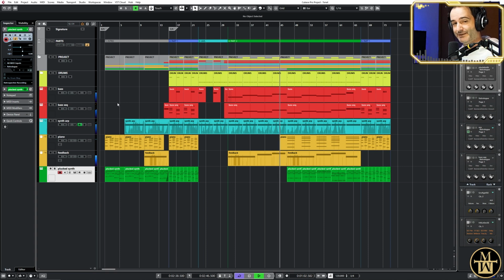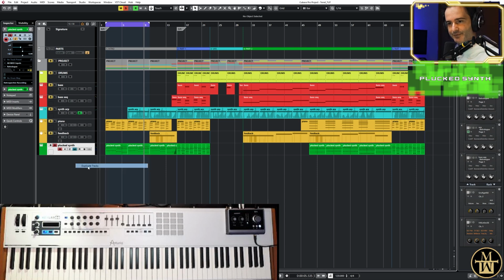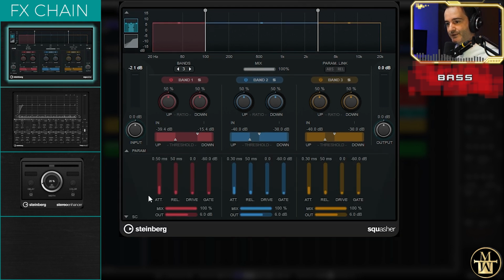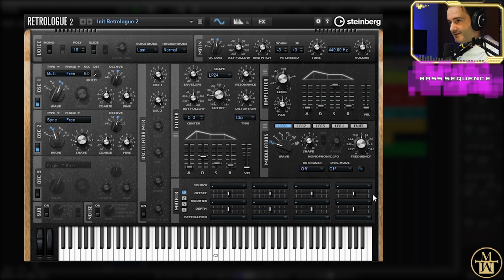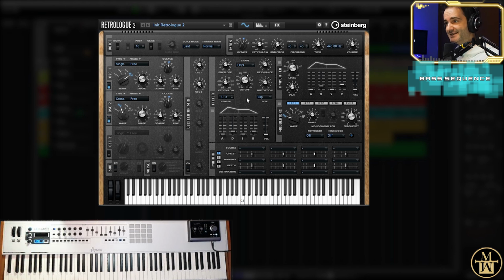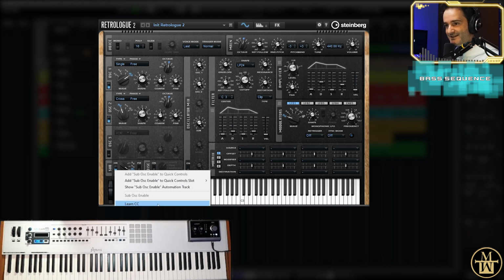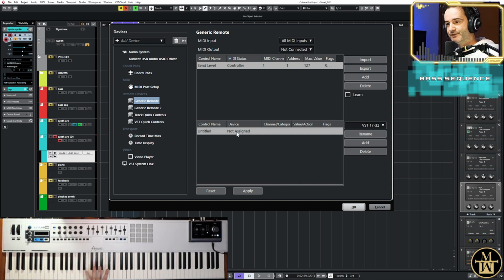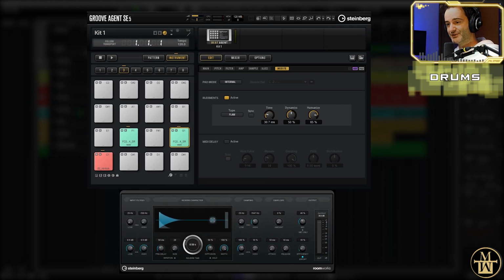Tenet OST Breakdown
Ready to set up this project? New tricks, new challenges, new sounds!
Free project download!